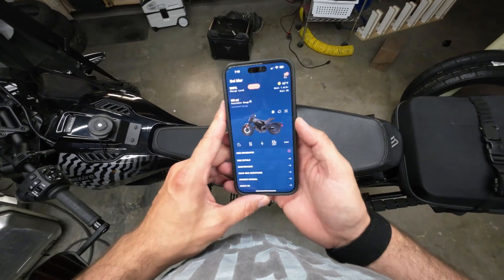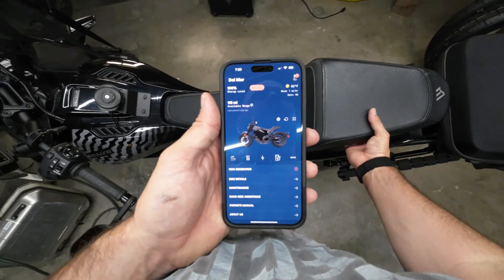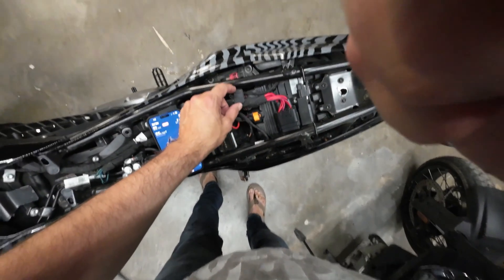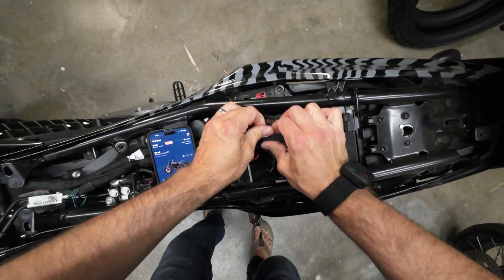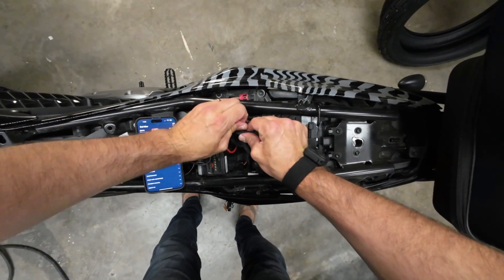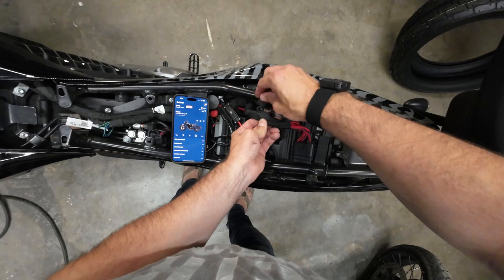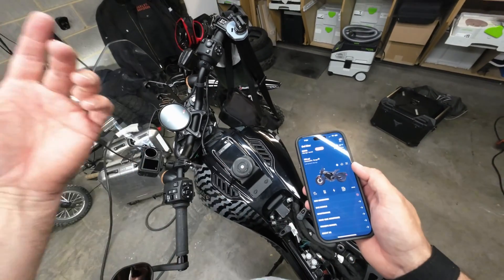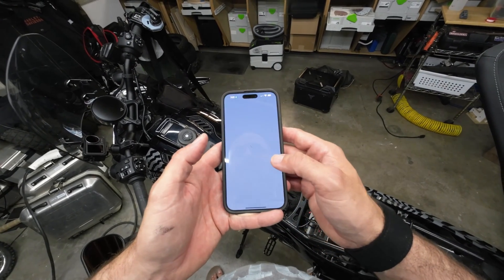How to fix the out of sync S2 LiveWire App error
Recently the S2 LiveWire app has been acting up where the bike and app are not synced. Here's how to fix it.